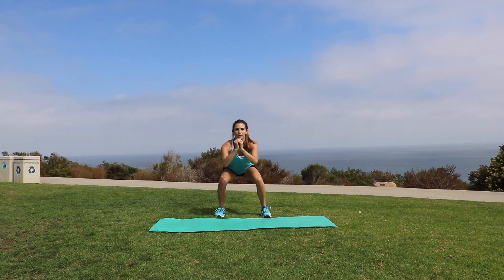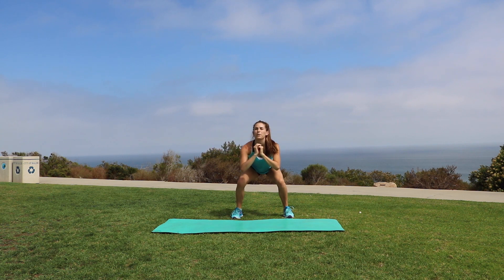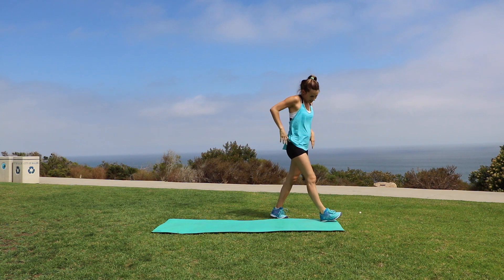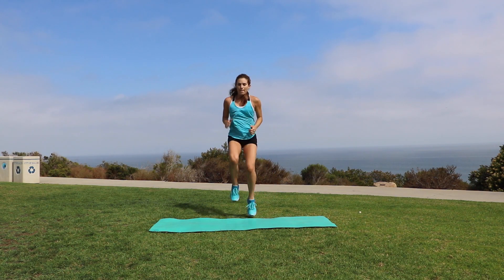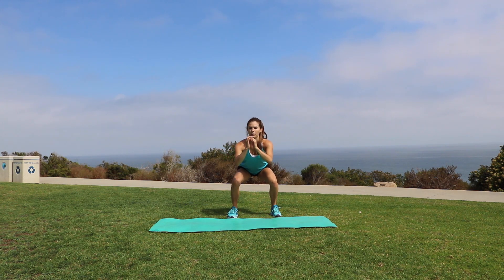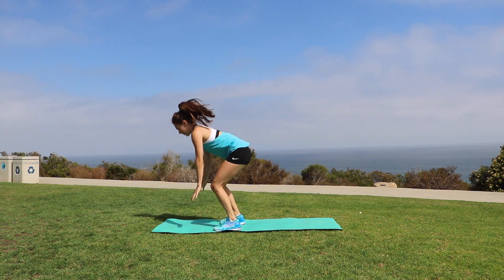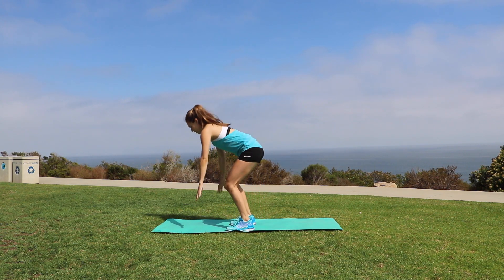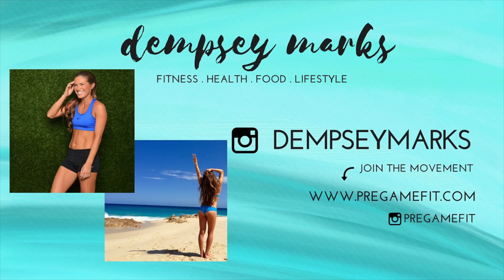5 MINUTE HIIT LEGS WORKOUT!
Hi Guys! I'm so excited to share my 5 Minute HIIT Legs Workout with you :) HIIT has been proven to burn calories, speed your metabolism, and build muscle all in a short period of time.  The best part - your body will continue to burn calories for up to 24 hours after the workout!  Give it a go and if you really want a tough workout, do it twice.  This routine is great to pair with one of my ab videos :) Open for more!!

Comment what type of videos you’d like to see in the future!!

Thanks so much for working out with me! Xx Dempsey